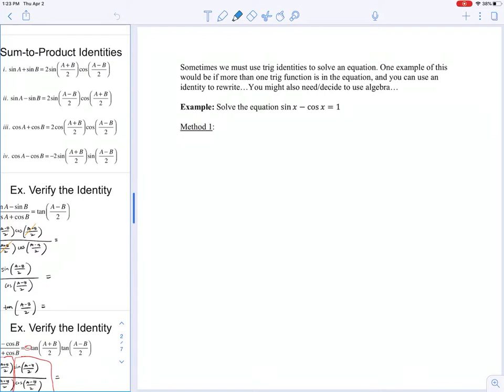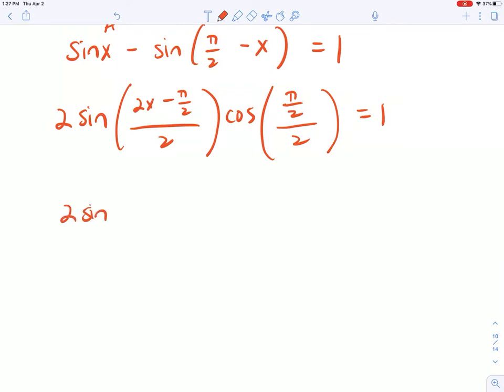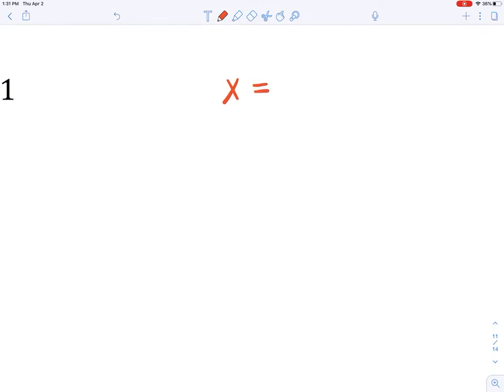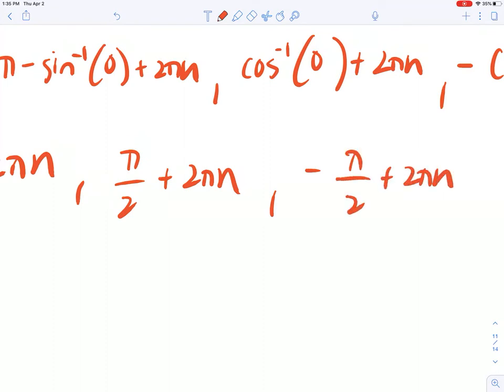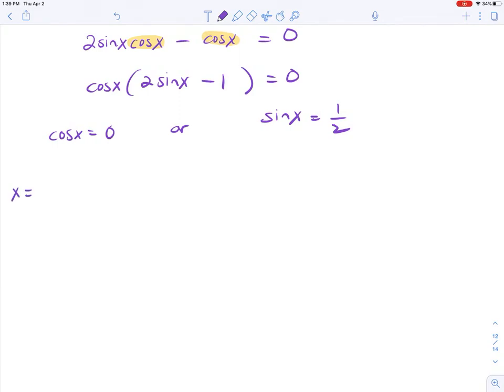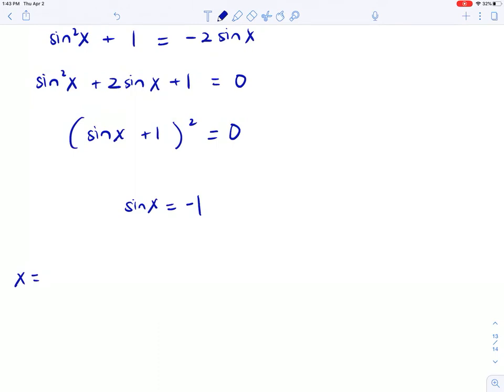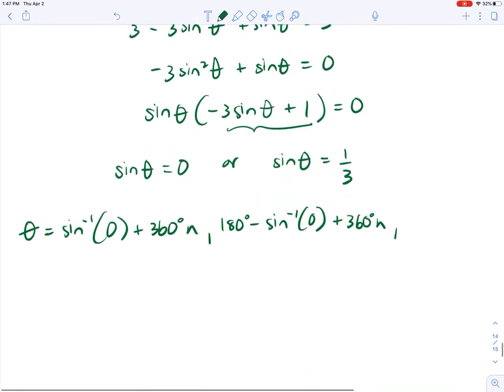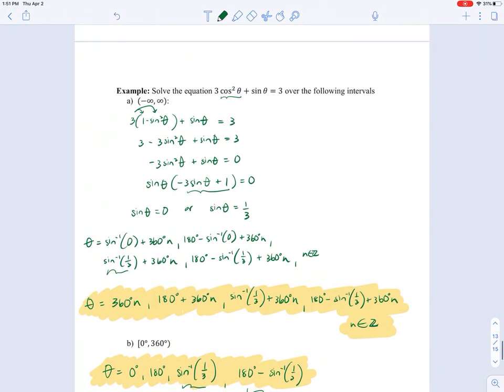PCH 6.6 (Part 3)